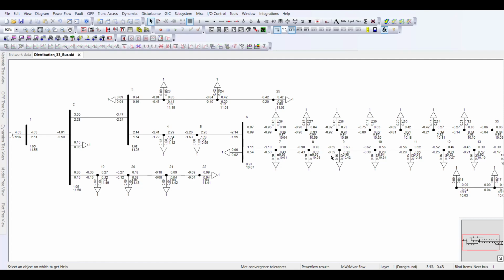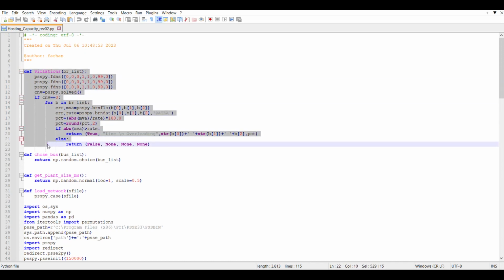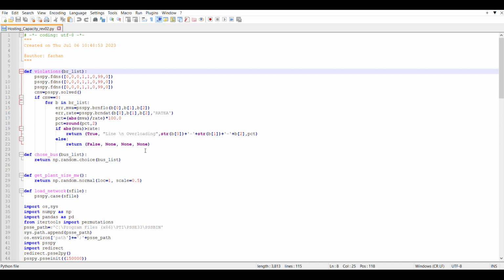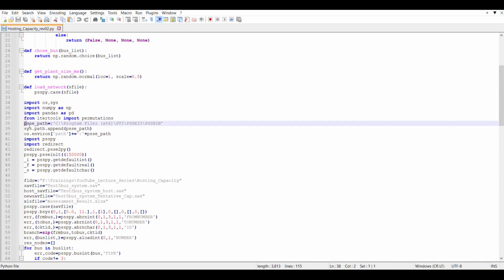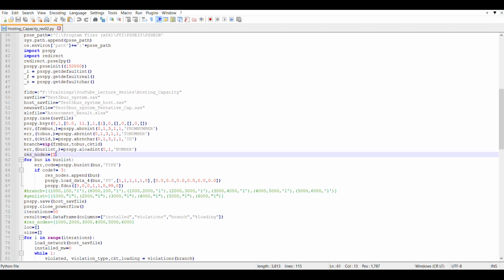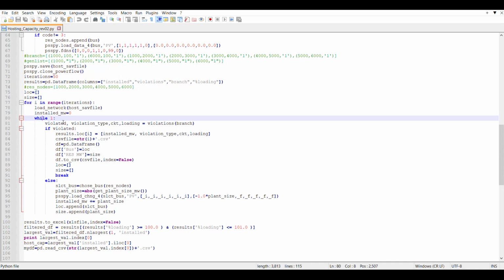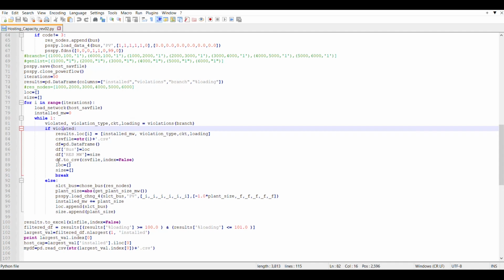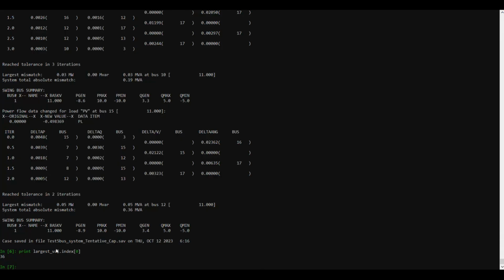PSS/E Automation using Python: Lecture 08 - Renewable Integration in Network using Python Automation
PSS/E, Power System Simulation, Python Automation
Power System Analysis, PSS/E API, PSS/E Scripting,
PSS/E Python Interface , PSS/E Data Manipulation
PSS/E Network Modeling, PSS/E Dynamic Simulation
PSS/E Batch Processing, PSS/E Fault Analysis